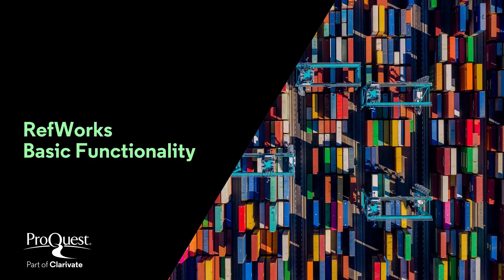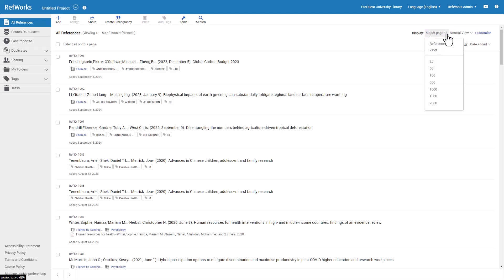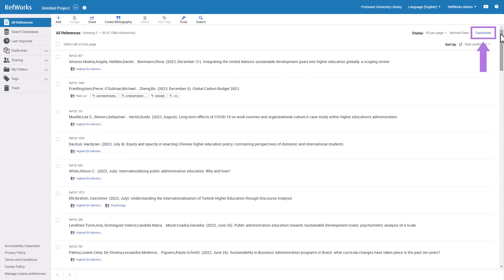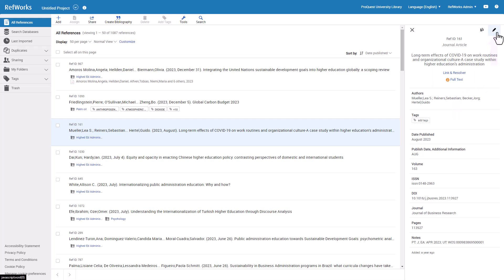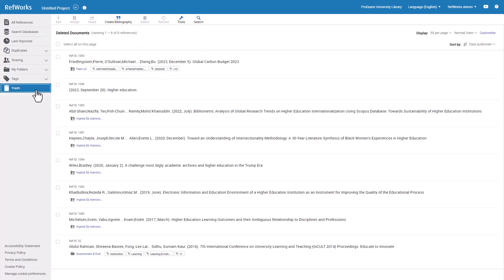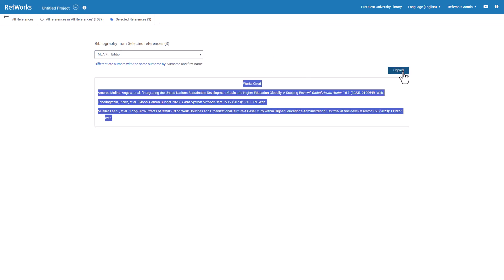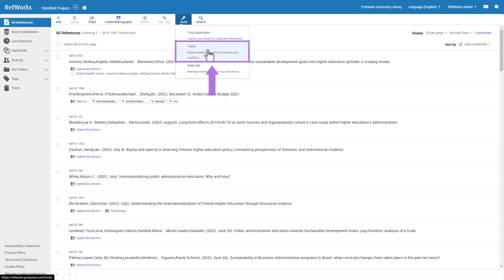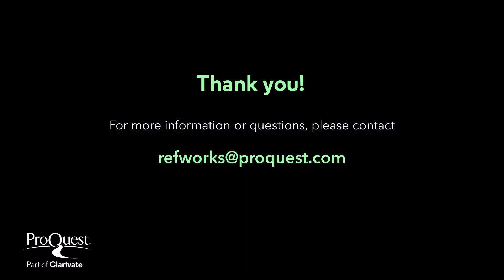RefWorks Basic Functionality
RefWorks is an online research tool to help you manage your references when writing and collaborating with fellow researchers. RefWorks organizes, stores, and shares information, and can instantly create citations and bibliographies.